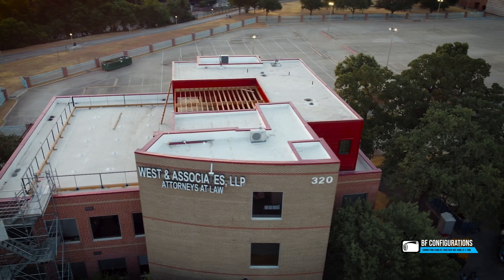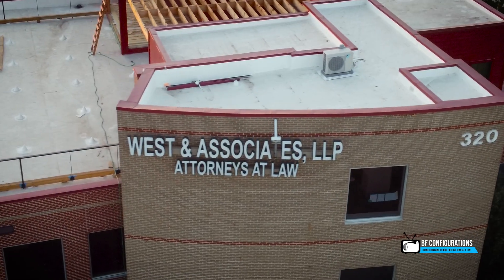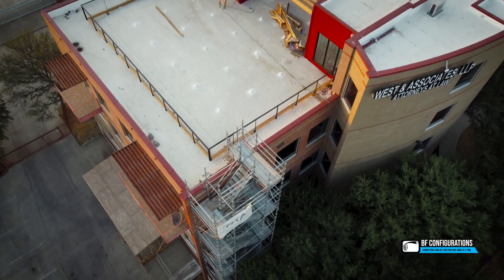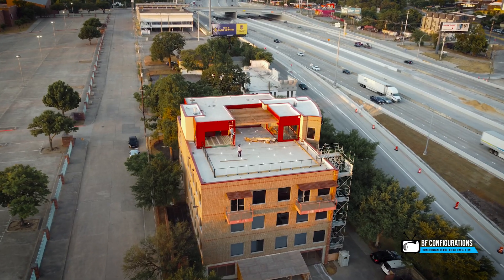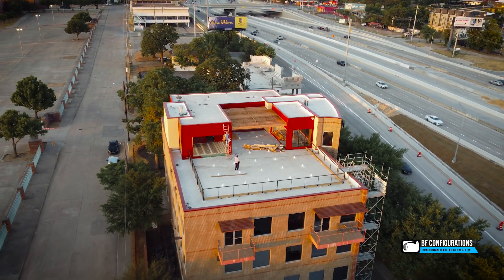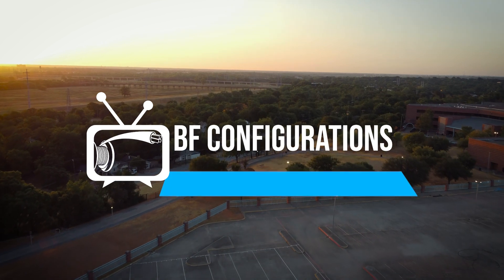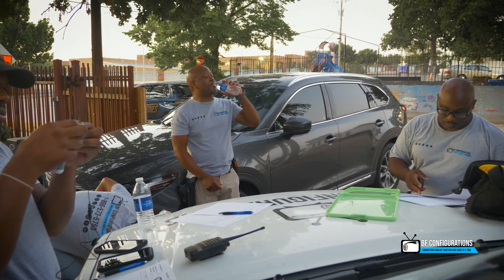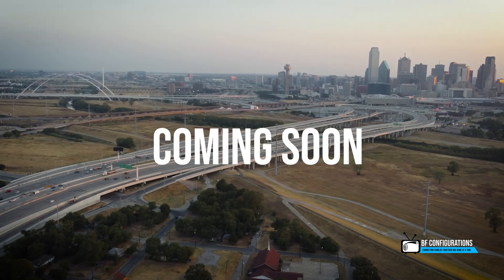BF Configurations - Royce West 320 Roof Top project Teaser